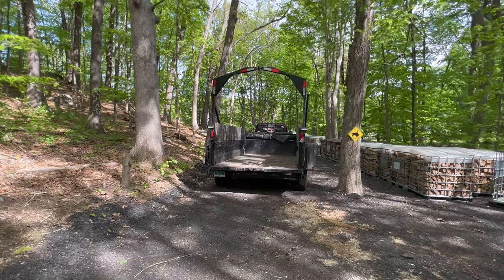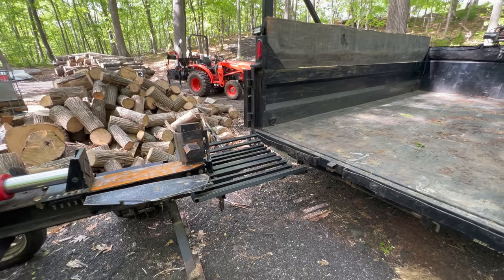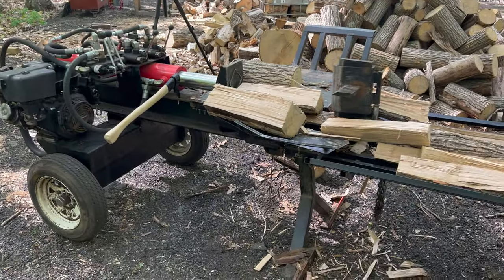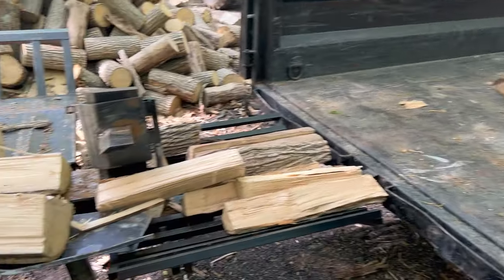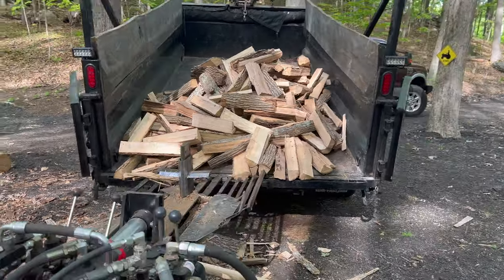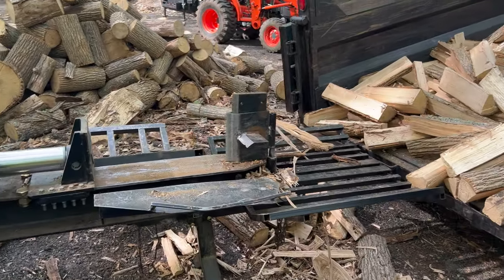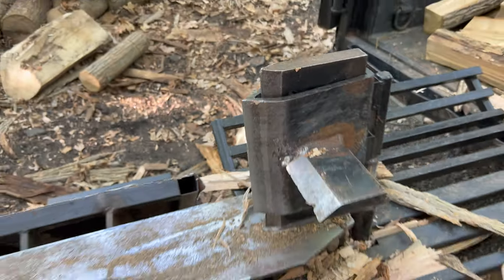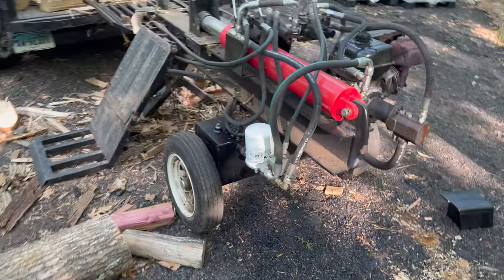#226 Splitting Ash Firewood into a Dump Trailer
In this video I'm out in the woodyard by myself unloading some fresh IBC totes and splitting Ash firewood into the dump trailer!

4’X20’ HEAVY DUTY IBC TOTE FIREWOOD TARP

3M WORKTUNES